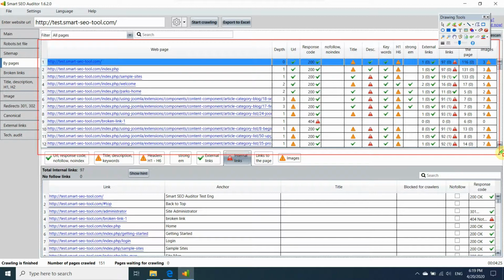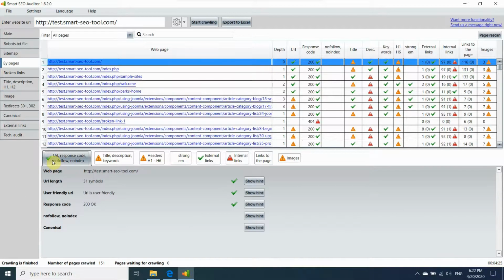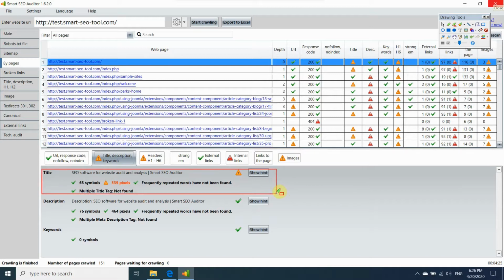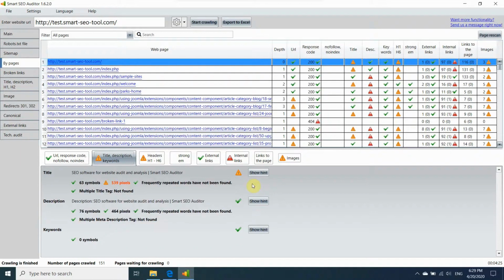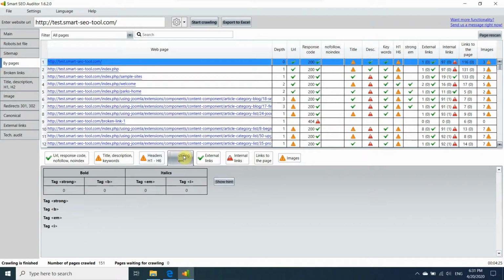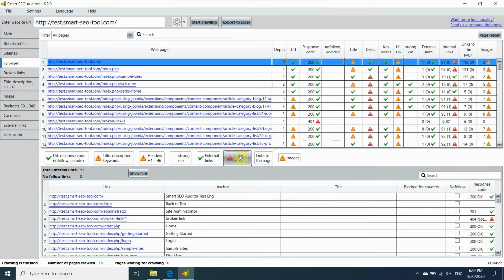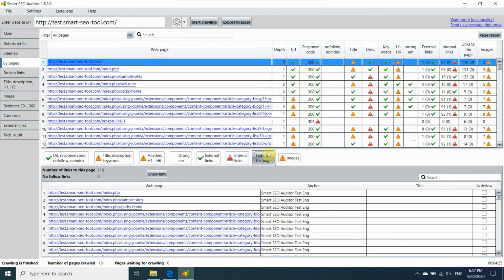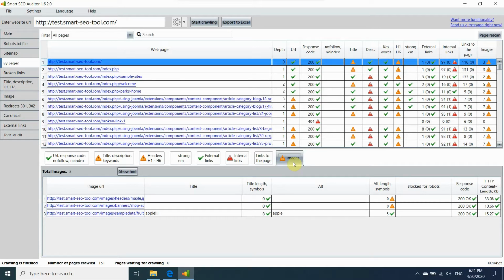On-Page SEO analysis with Smart SEO Auditor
In this video, we opened the "By Pages" tab. This tab contains the scan results of every page of the site. We analyzed Title, Description, Keywords, H1-H6, images, links, server response, Url, etc.